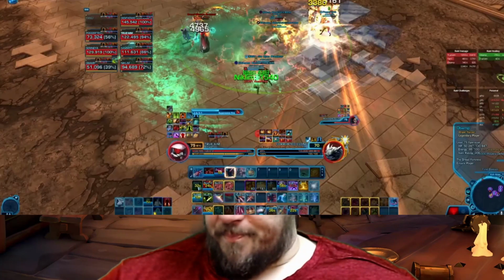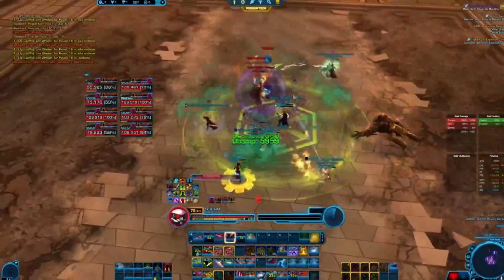Ashes of Creation: Add-ons and DPS Meters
Taking a look at add-ons and DPS Meters in MMOs such as Star Wars: The Old Republic, World of Warcraft, Final Fantasy IV, and Elder Scrolls Online, and how they compare with the stance taken by Intrepid Studios on their highly anticipated upcoming MMORPG, Ashes of Creation.